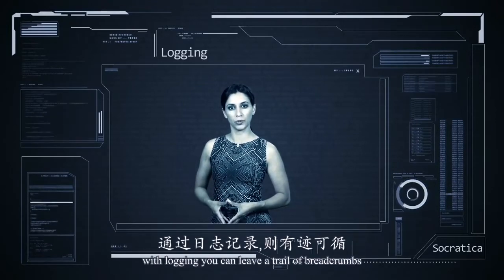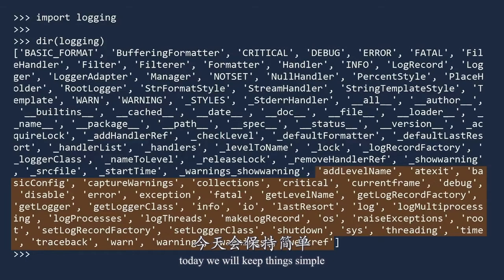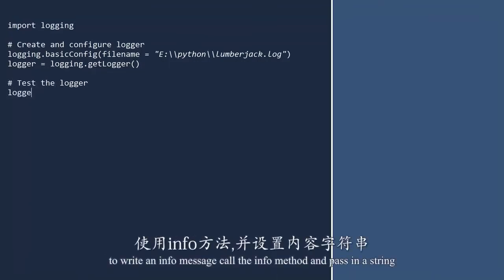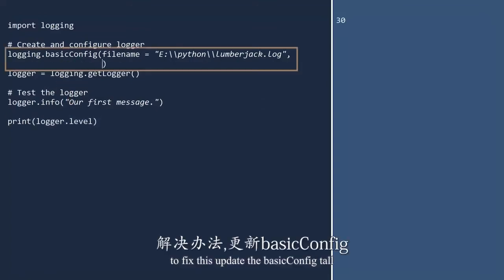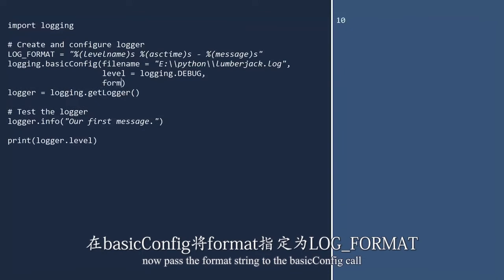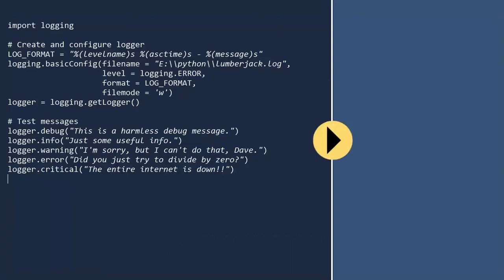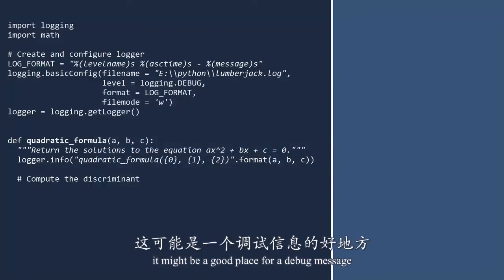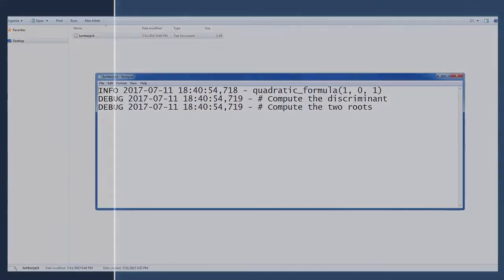17 日志｜小甲鱼原创翻译—全世界特效最佳的 Python 教程